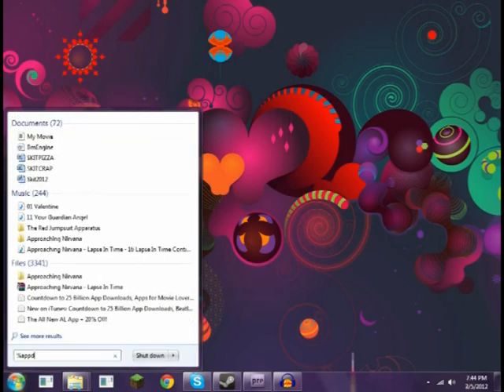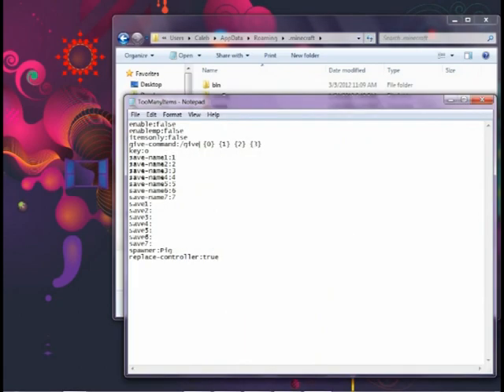How To Install / use Too Many Items ON A SERVER for Minecraft 1.2.3 Quick and Simple!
Here is sort of a follow up on my last tutorial on installing Too Many Items. If you need to know how to do that
It's super simple! And here is exactly what those numbers in the Too Many Items.txt mean:
{0} is for the player's username, {1} for the item ID, {2} for the quantity, and {3} for the damage value which doesn't really effect much. And really you can just leave it as is.